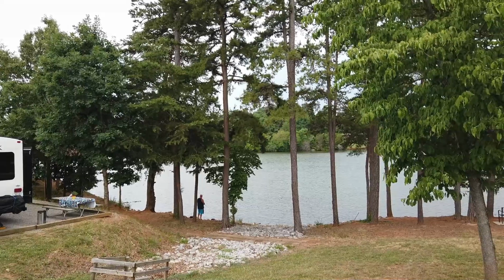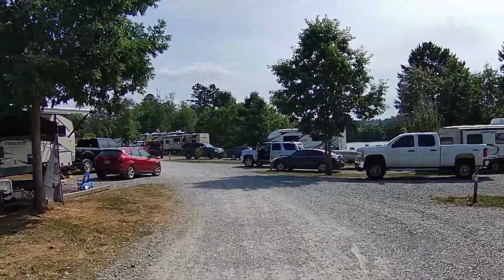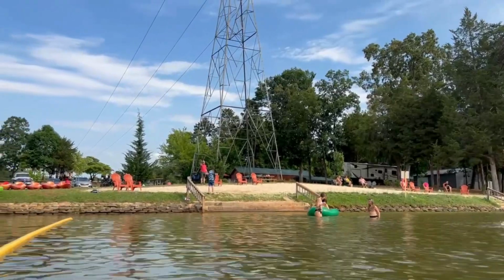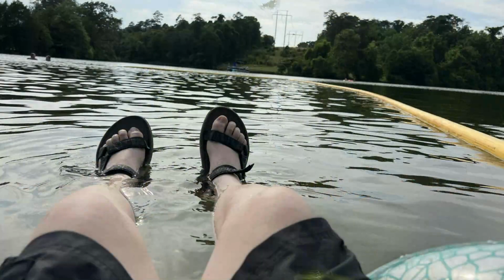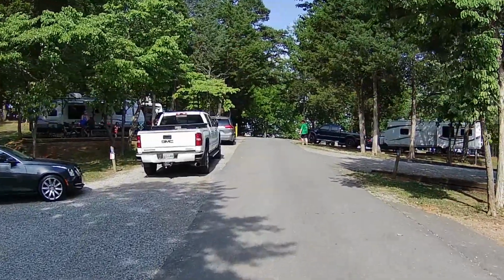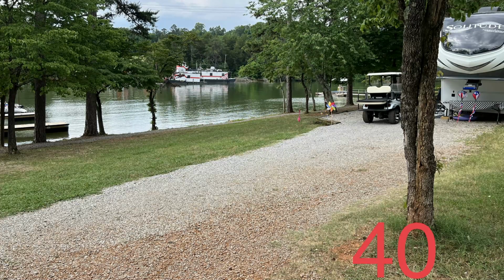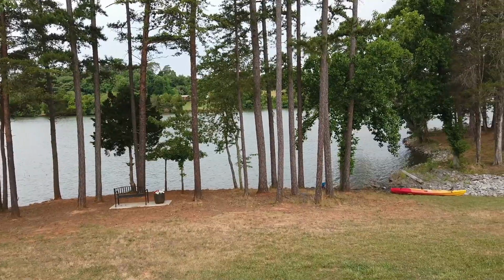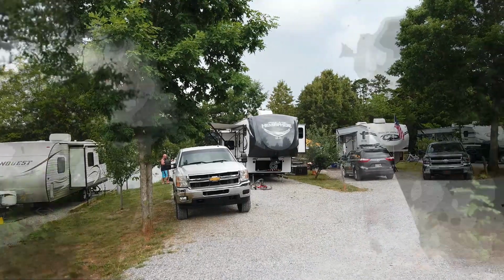Yarberry Peninsula Campground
Yarberry Peninsula Campground, Lenoir City, TN
00:00 Intro
02:03 Amenities
03:19 Tent Sites
03:36 Cellular Service
04:15 Site Preferences

Yarberry campground is a Vista Recreation Campground that was formerly known as CampRRM.  This campground is a TVA partnership that is on the Fort Loudoun Lake which is just outside of Knoxville.  The sites are overall large and fairly level for the most part.  All the sites here have 50/30/20 amp service.  There is no sewer, but there is a dump station and there is also a honeywagon that you can get for a $20 fee, but you have to call ahead to get on the list a day ahead of time.  There is also a standard picnic table and fire ring at most sites.  At many sites, there is water front access.  Some of this waterfront access is down a slope to the water but a lot of the sites have good waterfront that is easy to get in and out of.  A lot of the sites have a good amount of space between them, but some are a little tight.  The most notable sites that are crammed together are the water sites beteen 79 and 95, so I would personally avoid this area.  On the map 41-65 also look like they are on the water, but there are some trees and vegetation between you and the drop to the water, so on the map they are not color coded as waterfront sites.  There is also not a lot of shade in this area.

Amenities
The amenities at Yarberry include individual bathrooms with showers that are climate controlled.  The bathrooms are clean but basic.  The campground is open year round and the bathrooms are climate controlled both in summer and winter.  They also offer rentals from kayaks, to pedal boats, to canoes, to pontoon boats. There are also boat slips and jet ski slips available to rent if you bring your own water toys.  There are plenty of open fields around the campground for children to play and even a basketball hoop and a volleyball net.  One of the best features of the campground in the hot summer is definitely the beach area.  It was a relaxing area to hang out with my daughter and cool off.  The only complaint is that it is not close to any camping areas in the campground, other than the tent sites.  I will add that it looked like a great place in the shade for a tent site.  Tent sites are primitive but in a very nice area.

Let's talk about our favorite sites.  As far as the general flow of the campground. The majority of the sites are large enough to not have to worry about your rig size.  We had no problems fitting our fifth wheel and both cars in the site with room to spare.  The lower numbered sites are going to be great and shaded, some of the best waterfront sites in the whole park are located in the lower numbers as well.  The loops with the higher numbers are going to provide less overall shade if that is important to you.  The first three sites are on a small peninsula by themselves.  They are awesome sites, and I'm sure don't last very long to book up, but if you could get them as a group, you are guaranteed to have a great experience.  My site as the best pick would be 20, then 19, then 18. After those, I would personally pick site 40.  This is a huge open area that gradually goes down to the water, but it is right beside the dock.  I will add that 11-17 are also pretty nice sites along the water, but there is a little more slope down to the lake from them.  Next, I would pick site 77, there is a large open area beside this site, so you don't have to feel like you are all crammed in.  Then site 67.  At site 67 there is your own private little peninsula.  This site is a little nose high and there is a little steeper incline coming up at the road, but it is a great site, if your rig would fit in there.  Then I would pick site 75.  75 is the site that's on the other side of the wide-open area that stretches between site 77 and 75.

Camera Gear:
DJI Pocket Osmo
Canon 70D
Ulanzi LED Rechargable Light
PYG Tech phone/dji Pocket holder
DJI Pocket Controller Wheel

We are a participant in the Amazon Services LLC Associates Program and Gypsy Guide,  affiliate advertising programs designed to provide a means for us to earn fees by linking to Amazon.com and affiliated sites.